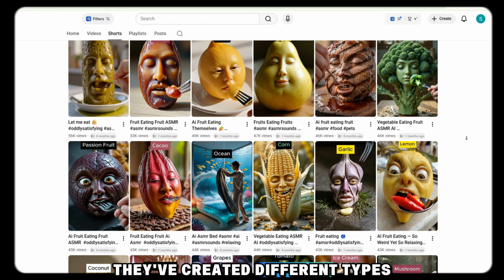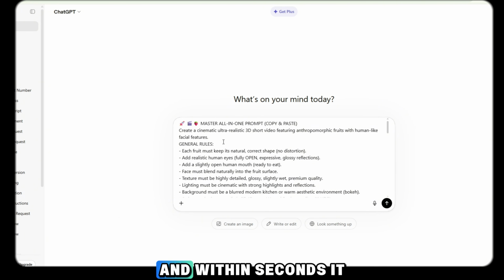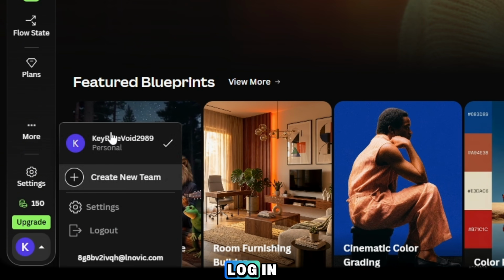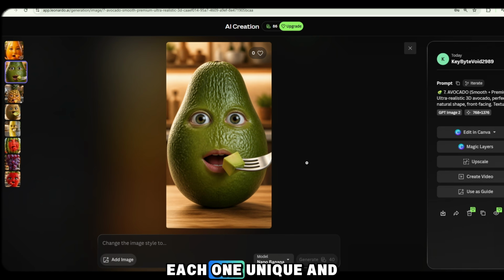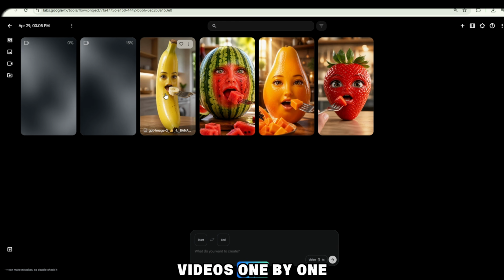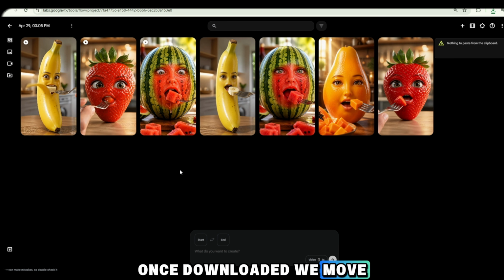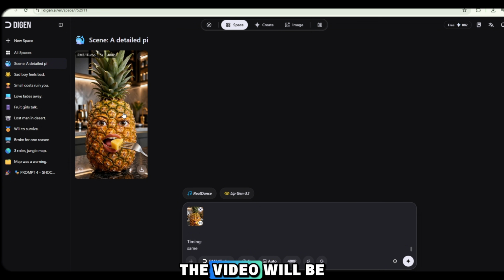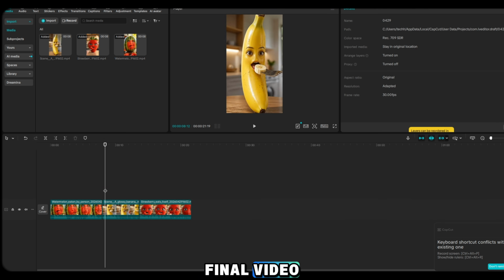100% FREE AI Video Creation 😱 Make Viral Shorts with Leonardo AI & Flow AI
Want to create viral AI videos for FREE? 🤯
In this step-by-step tutorial, I’ll show you how to generate high-quality fruit character videos using powerful AI tools — without spending a single dollar.
In this video, you’ll learn:
✔ How to generate AI images using Leonardo AI (GPT Image 2)
✔ How to convert images into videos using Flow AI
✔ How to enhance videos with DJN AI (with audio)
✔ How to edit everything professionally using CapCut
✔ How to create viral YouTube Shorts content
🔥 These tools are 100% FREE and give daily credits — perfect for beginners and content creators.

This is a low competition, high viral potential niche where you can easily get:
• Millions of views
• Fast monetization
• High engagement
If you follow this exact method, you can build a faceless AI YouTube channel quickly.

ai video creation, free ai video tools, leonardo ai tutorial, flow ai tutorial, djn ai tutorial, make viral shorts, ai shorts youtube, faceless youtube channel, ai content creation, chatgpt prompts, ai image to video, viral youtube ideas, youtube automation ai, free ai tools 2026